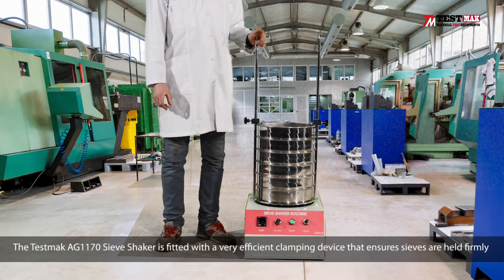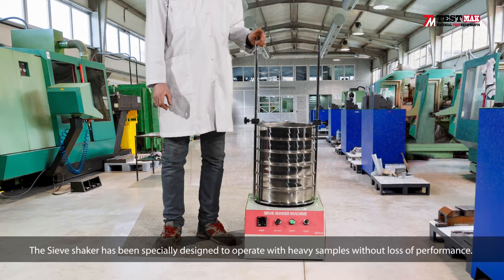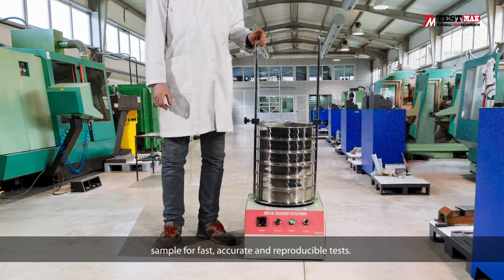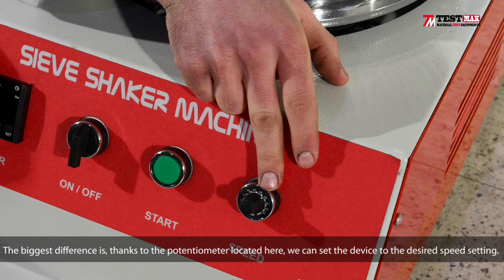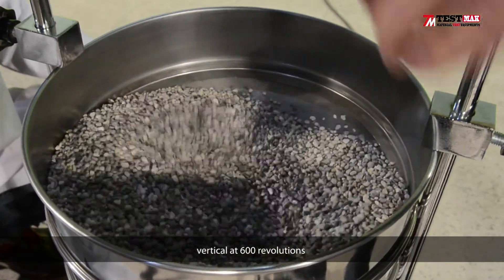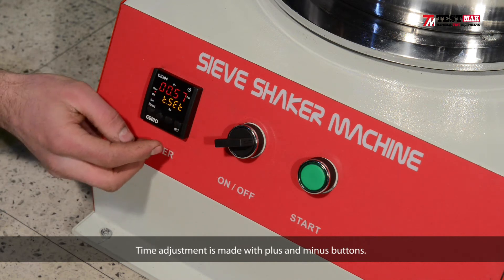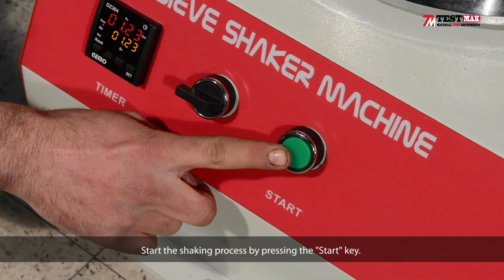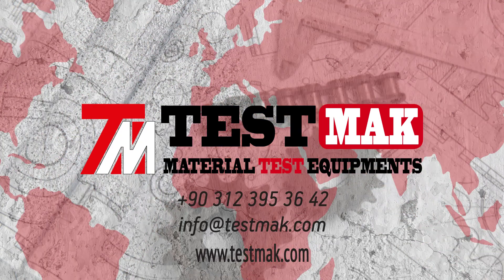Sieve Shaker with Frequency Adjustment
The Testmak AG1170 Sieve Shaker is ﬁtted with a very efﬁcient clamping device that ensures sieves are held ﬁrmly without over-tightening and allows them to be quickly removed and replaced. The shaker has frequency adjustment and ﬁtted with a digital timer which can be preset to any duration up to 60 minutes.
The Sieve shaker has been specially designed to operate with heavy samples without loss of performance. It is equipped with a dynamic power source which ensures the right vibration is imparted to the sieves and sample for fast, accurate and reproducible tests. The vertical movement is fixed to ensure the sample spends maximum time on the sieve surface. The unique vibratory action also helps keep the apertures clear and free from binding.